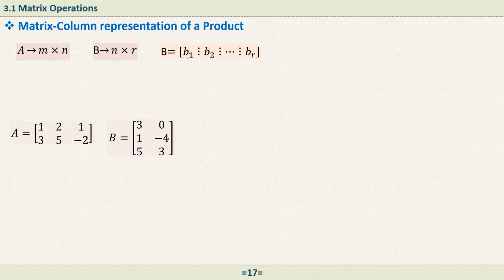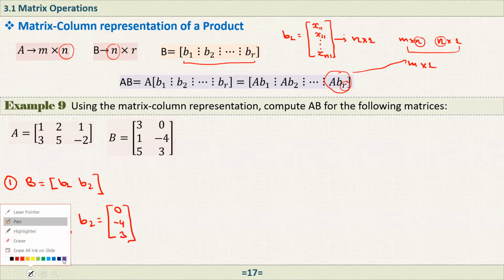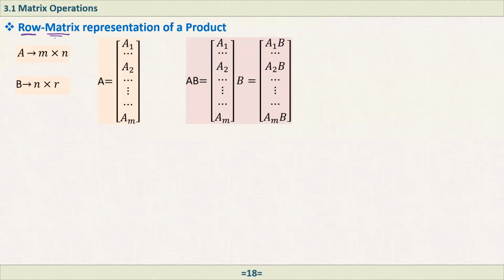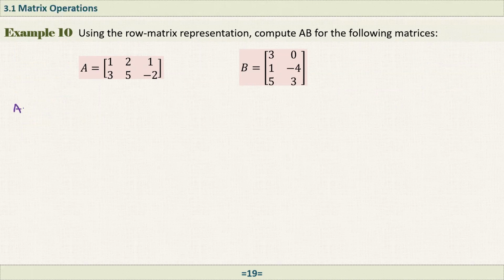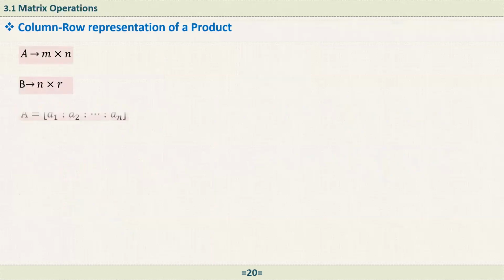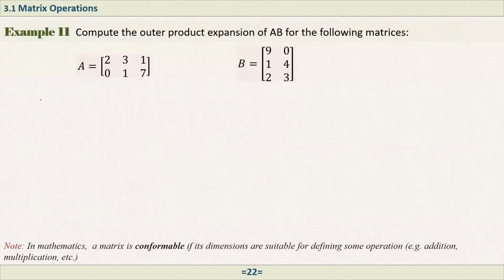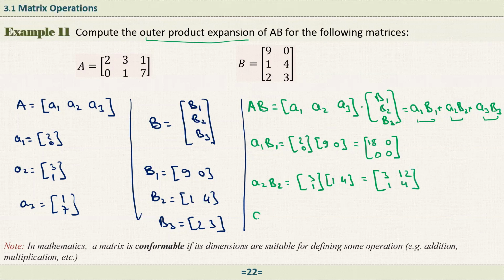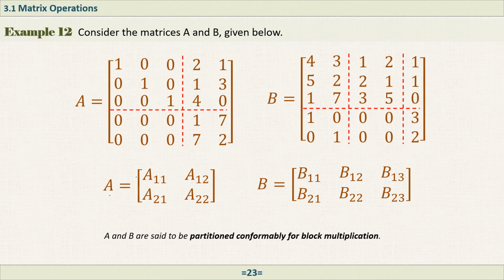L17 Matrices - Matrix Operations